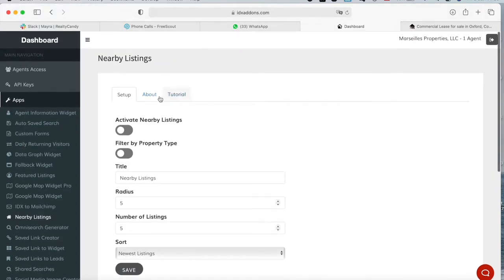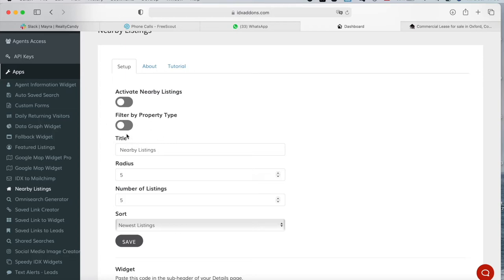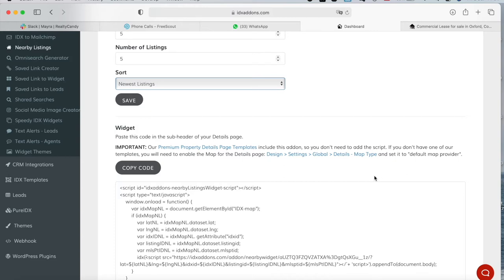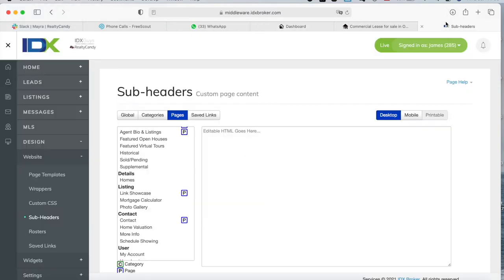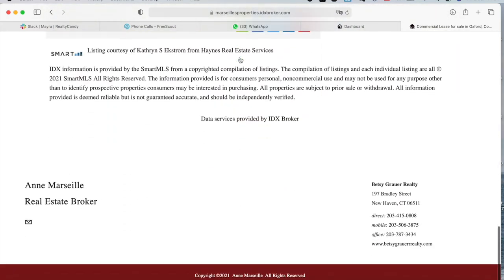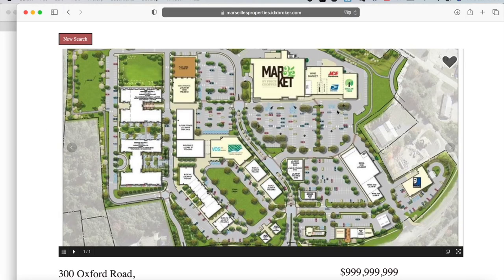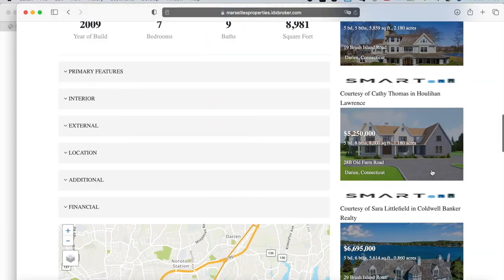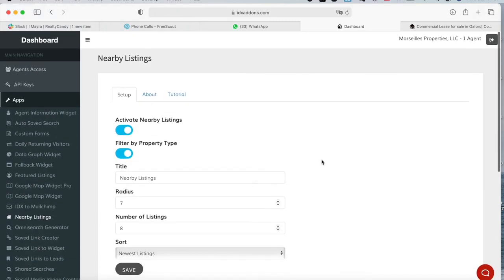Nearby Listings from IDXAddons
This IDXAddon creates a section in your Details pages to show properties nearby a certain property.

for free by making us your IDX developer